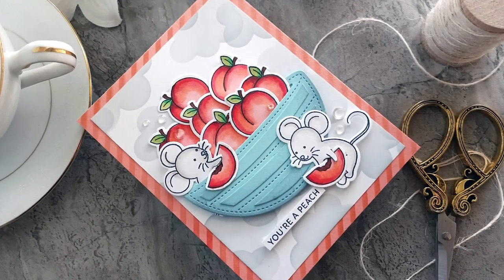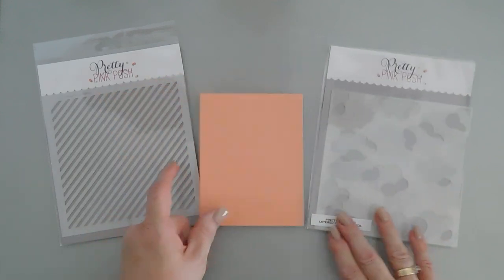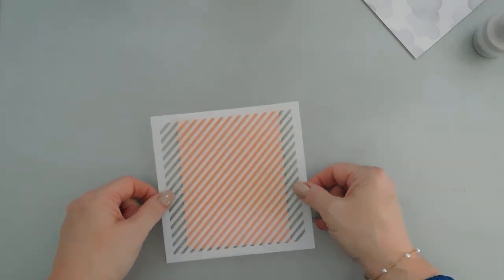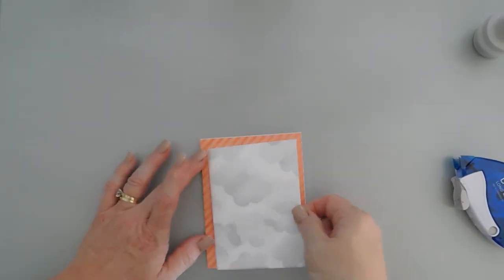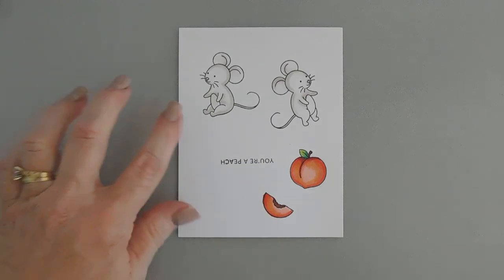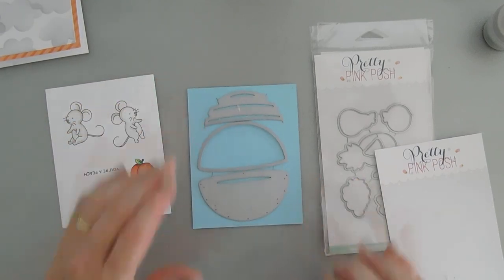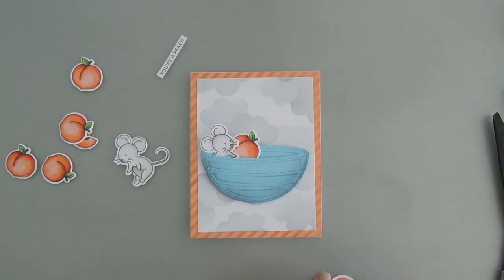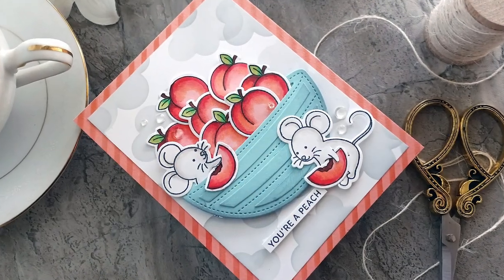A fun Fruit Bowl with Friends | Pretty Pink Posh Fruit Salad | Friendship Card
This is no peaches and cream, that is for sure! Pretty Pink Posh | Fruit Bowl & Fruit Salad Friendship Card | June 2023 Release

• What's New at PRETTY PINK POSH!

• I WANT IT ALL – Pretty Pink Posh Entire Release Bundle

• ** Mouse Friends Coordinating Die Set – Pretty Pink Posh LLC

• **Layered Clouds Stencils (2 Pack) – Pretty Pink Posh LLC